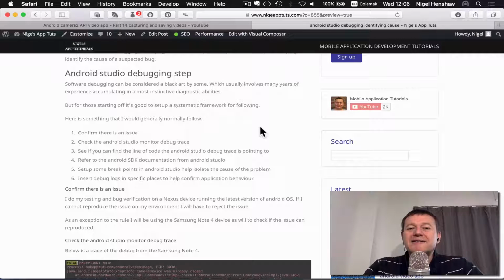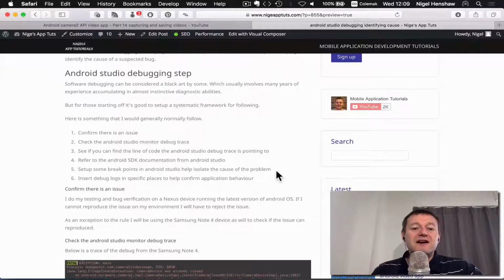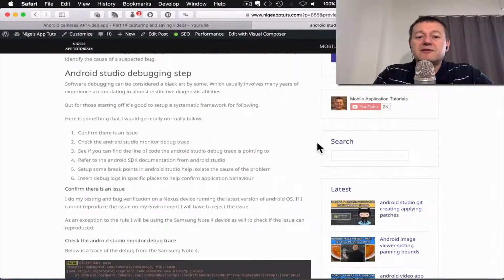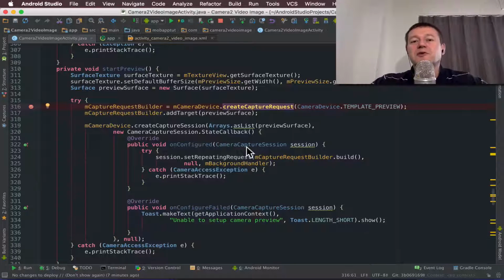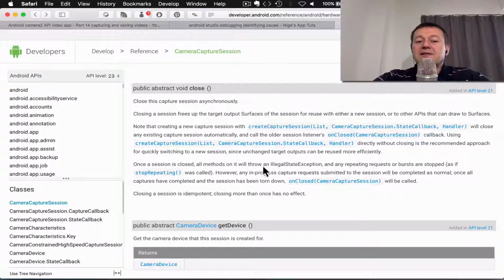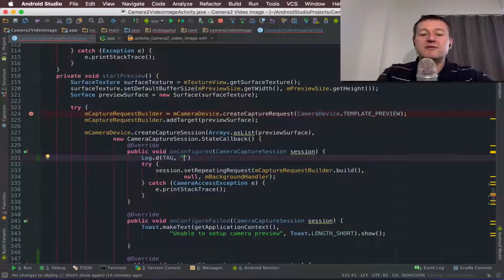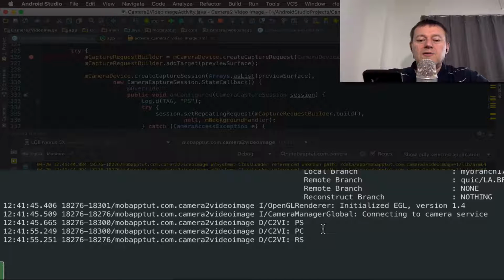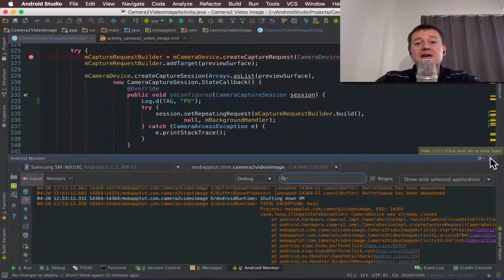Android debugging with Android Studio 2.0 - Identifying the cause of the problem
This is the second episode of an android development tutorial series about how to do android debugging with Android Studio 2.0

In the previous episode we confirmed that there was an issue with the Samsung Note 4 device.
With the android camera2 video application crashing when completing recording.
Note that this behaviour was not reproducible on the Nexus devices.

In this episode we will be focusing on how to identify the cause of the problem. This android development debugging tutorial uses a logical systematic approach for explaining steps for identifying issues in android code.

Once you have completed the android debugging tutorial see if you can create a fix yourself before watching the next episode.

In this tutorial we will cover:
- Confirm there is an issue
- Check the android studio monitor debug trace
- See if you can find the line of code the android studio debug trace is pointing to
- Refer to the android SDK documentation from android studio
- Setup some break points in android studio help isolate the cause of the problem
- Insert debug logs in specific places to help confirm application behaviour